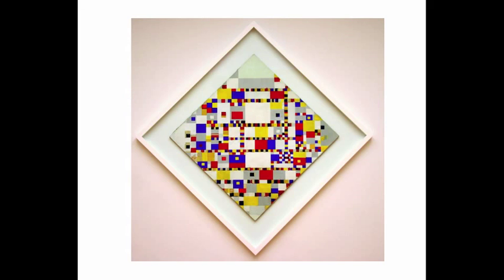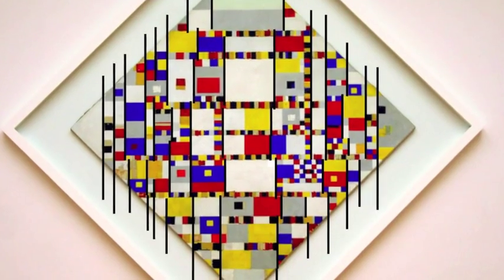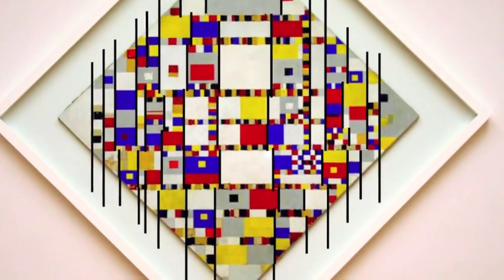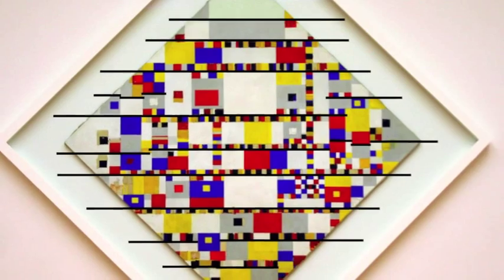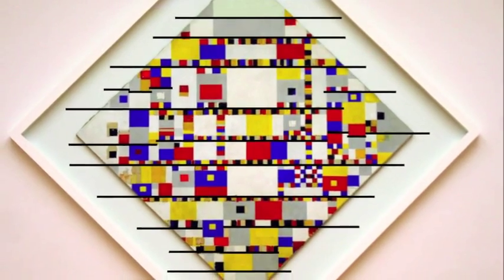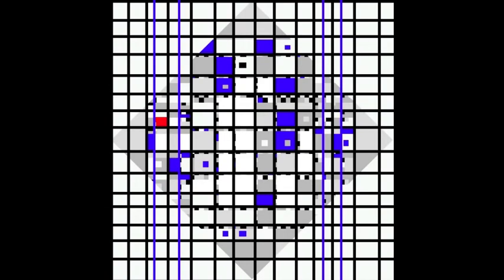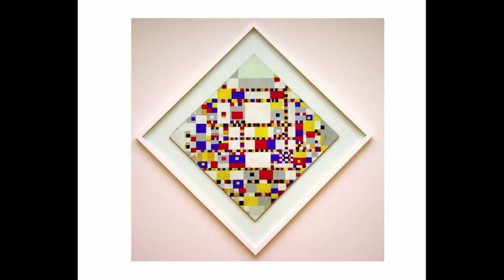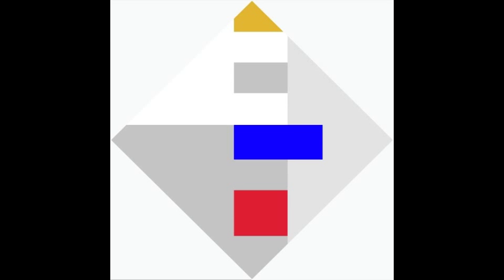mondify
Mondify is a python program which fakes new versions of Piet Mondrian's painting, "Victory Boogie Woogie". Mondify has been entered into setup.nl's "Elegant Algorithms" competition.